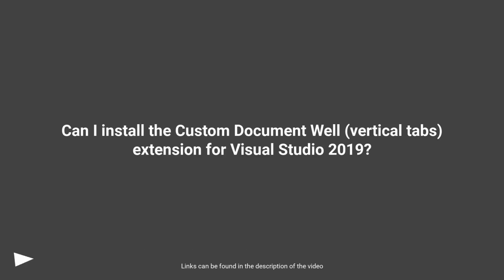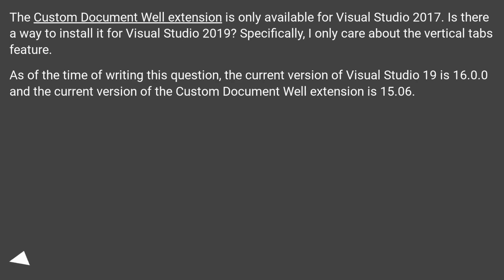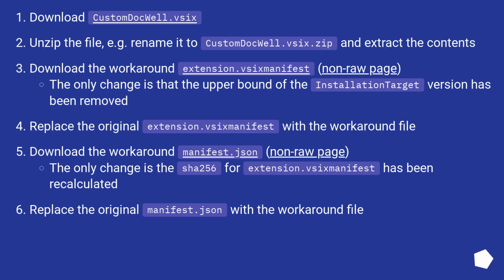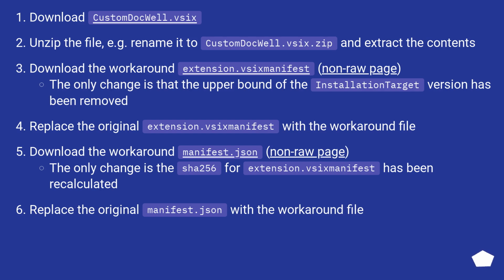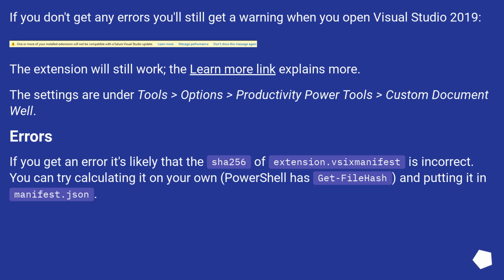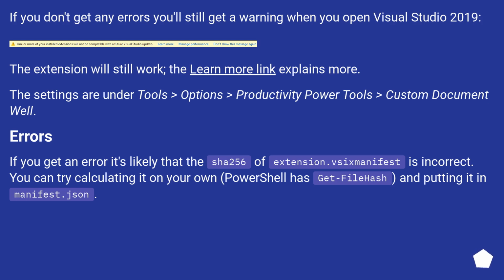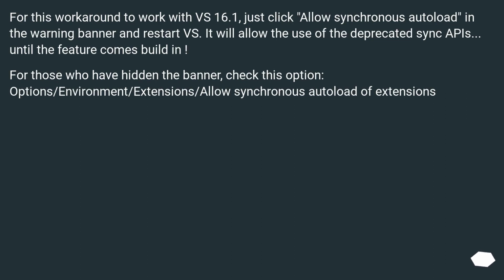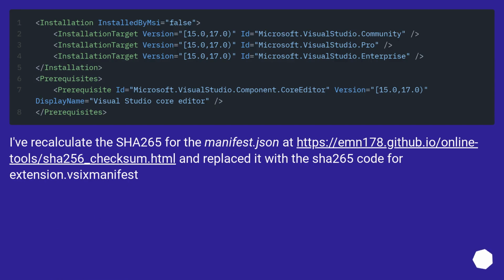Can I install the Custom Document Well (vertical tabs) extension for Visual Studio 2019?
Chapters
00:00 Question
00:46 Accepted answer (Score 82)
03:23 Answer 2 (Score 14)
03:57 Answer 3 (Score 7)
04:47 Answer 4 (Score 5)
05:15 Thank you